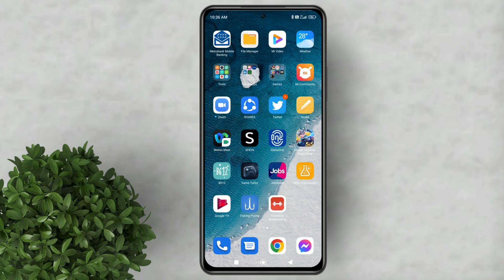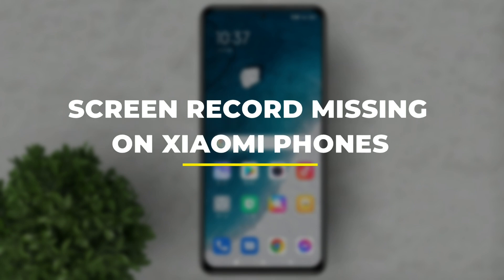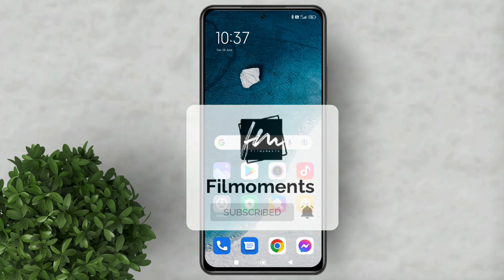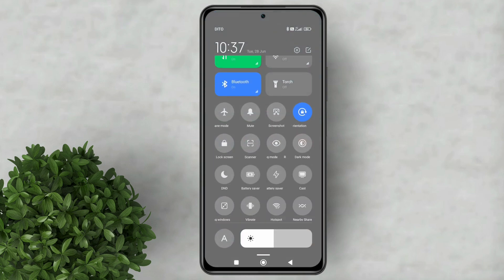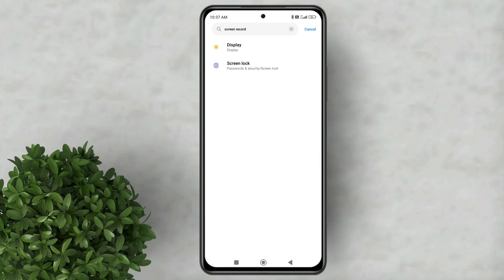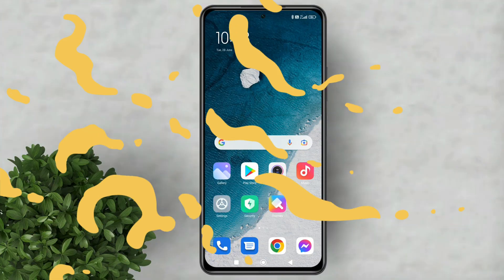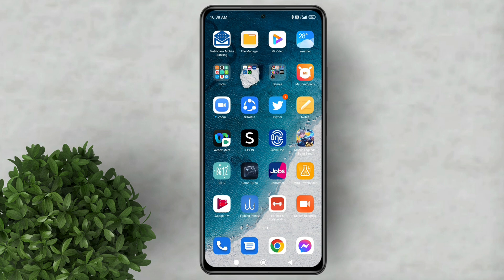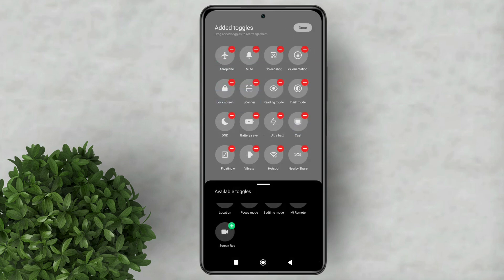Missing screen record button on Xiaomi MIUI devices FIXED!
Easy steps on how to fix missing screen record feature on Xiaomi, Redmi and other MIUI phones.

Screen record missing
Where is screen record on redmi
Screen record is gone
Cannot find screen record on xiaomi phone